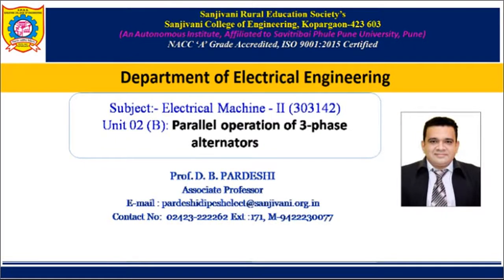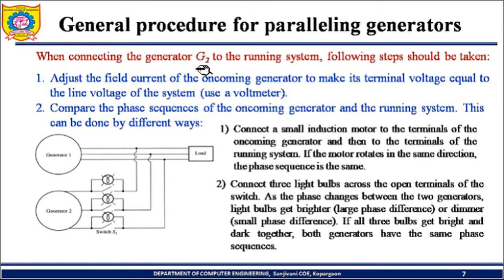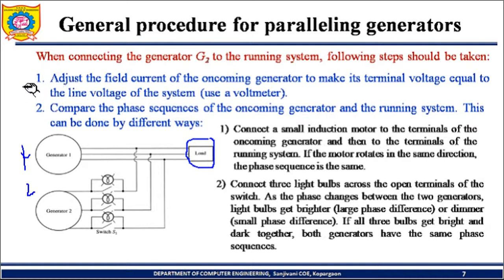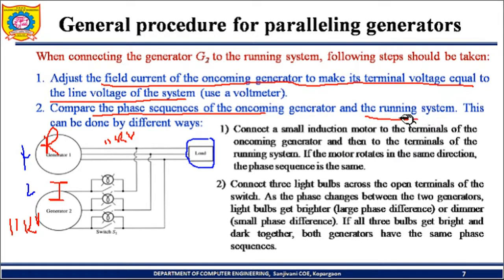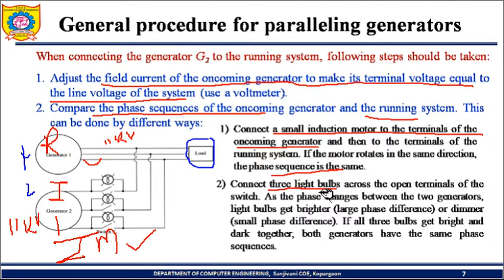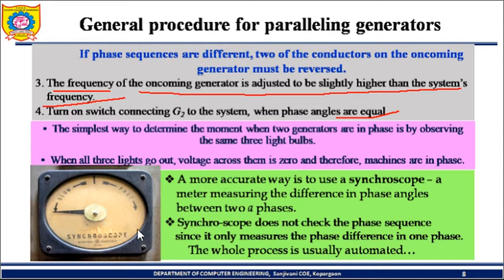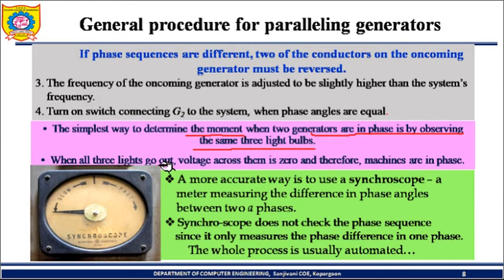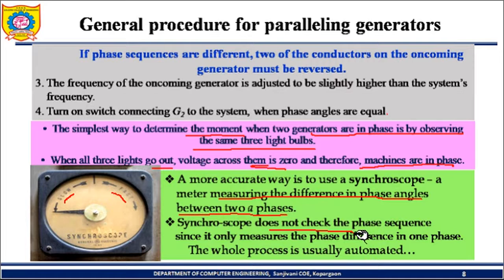General Procedure in Paralleling alternators